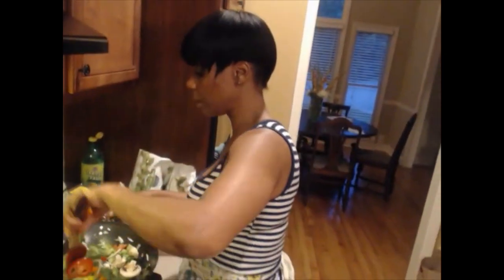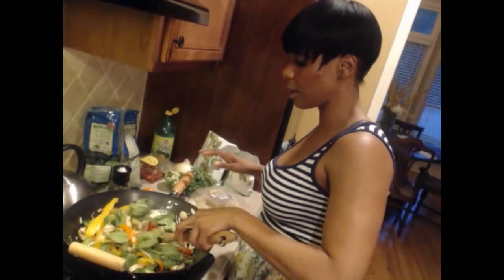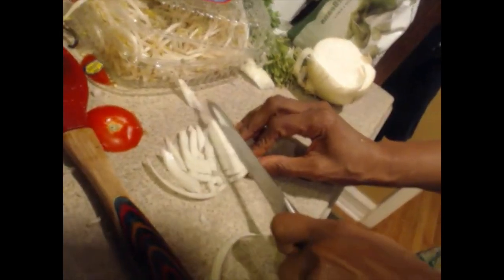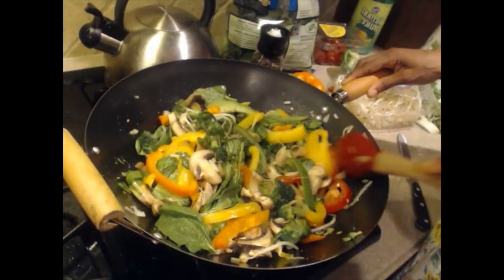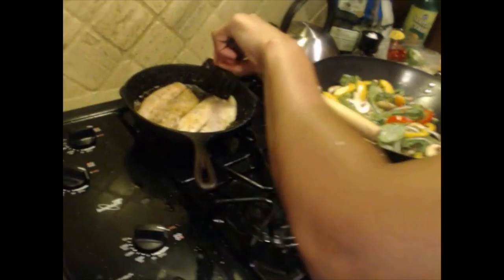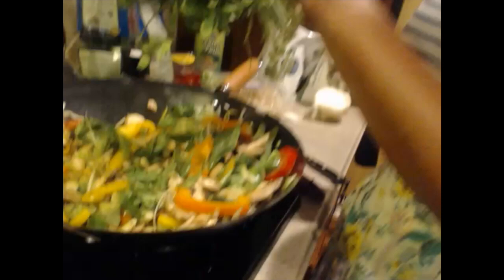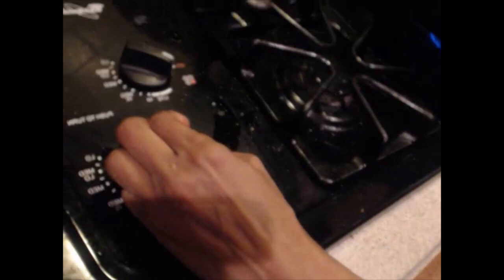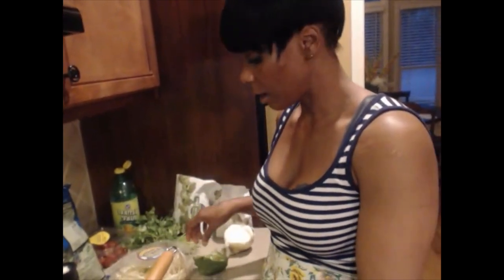Yummy Veggie Tilapia Meal!